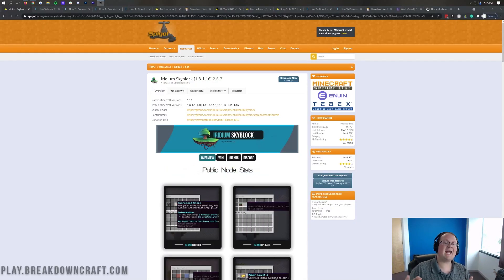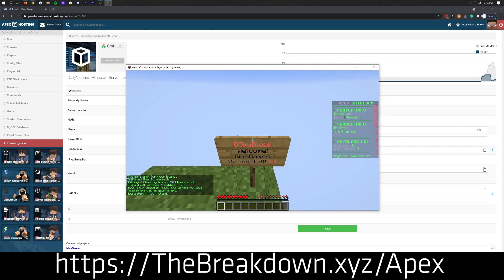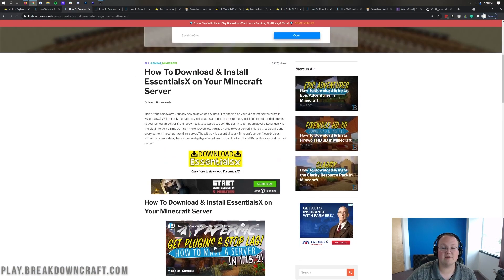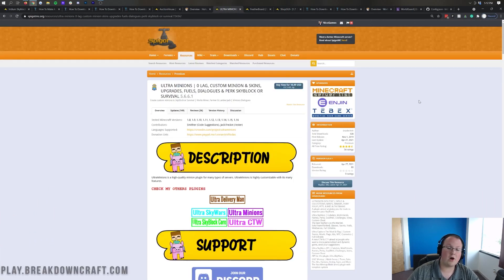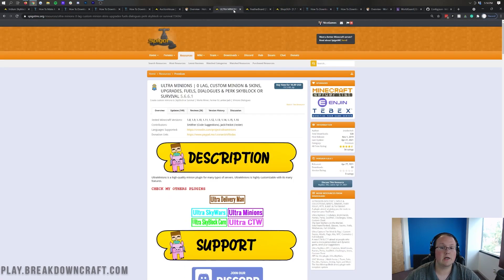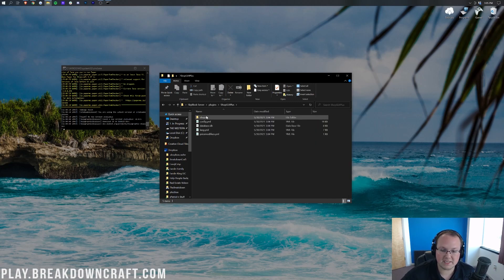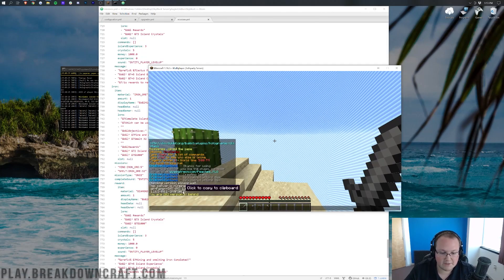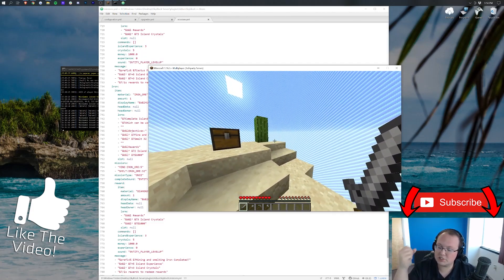How To Make A SkyBlock Minecraft Server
If you want to learn how to make a SkyBlock server for Minecraft, this is the video for you! We go over all of the SkyBlock Minecraft server plugins that you need in order to create a truly incredible SkyBlock server. From the SkyBlock plugin itself to plugins that add in permissions, a shop, and so much more. You will have an amazing SkyBlock server for you and your friends after this video!

Start your SkyBlock server with just a few clicks using Apex’s premade SkyBlock server!

About this video: This video shows you how to make a SkyBlock Minecraft server. This server will be great for just you and a few friends, but it will also be a great server if you want to make a public SkyBlock server. We do this by showing you the SkyBlock plugins you will need in order to make a SkyBlock server that is great and with the right configuration can be a truly custom and amazing SkyBlock server.

First things first though, we want to mention that the easiest way to start a truly awesome SkyBlock server is with Apex Minecraft Hosting. At Apex, you can setup a SkyBlock server in just a few clicks with all of the main and awesome features that you would want on your own SkyBlock server. You can find our sponsored like for Apex in the description above!

As far as making your own SkyBlock server from scratch the first thing you will need do it is get a SkyBlock plugin. With that, we recommend using Iridium SkyBlock. This is the most inclusive SkyBlock plugin for newer versions of Minecraft is Iridium SkyBlock. It has generators, island upgrades, SkyBlock challenges, etc. all built in. Technically, that is all you need to get a SkyBlock server. However, there are other plugins that we recommend.

Other plugins we recommend for SkyBlock servers is EssentialsX, LuckPerms, DeluxeMenus, Auction House, Holographic Displays, Ultra Minions, Featherboard, ShopGUIPlus, Vault, WorldEdit, and World Guard. There are too many plugins here to go in-depth with all of them, so I’m only going to go through a few here.

The first is LuckPerms. This is the best permissions out there and makes it super easy to update permissions. DeluxeMenus is next up, and this is used to create menus and can be used for /is menus and other menus like warps, kits, etc. After that, let’s move on to Ultra Minions. Minions are a must have on SkyBlock servers these days, and UltraMinions is a great plugin for minions and will give you a lot of customization opinions. After that, we have ShopGUIPlus. This is used for /shop in game, and will allow players to buy and sell items from/to the server.

There are hundreds of other plugins you could potentially use in SkyBlock. However, these plugins or one similar to them are used in pretty much all SkyBlock servers currently out there. Some of these plugins are paid, but they are well worth the money for the better support and the reliability of them.

And there you go! That is the basics of setting up a SkyBlock server. We will try our best to help you out! It really helps us out, and it means a ton. Thanks in advance!